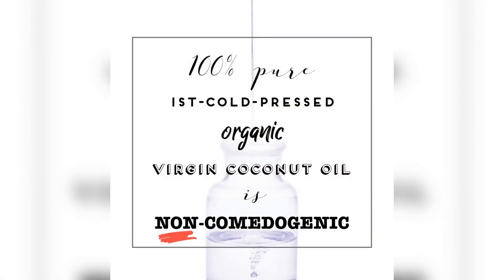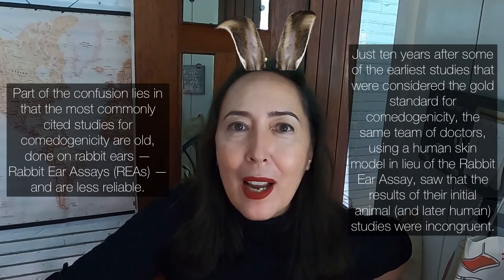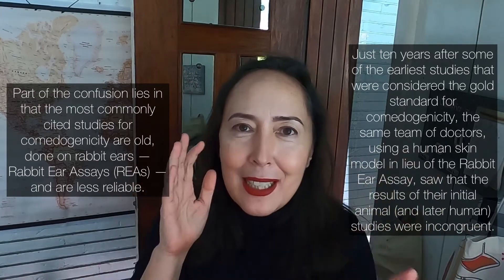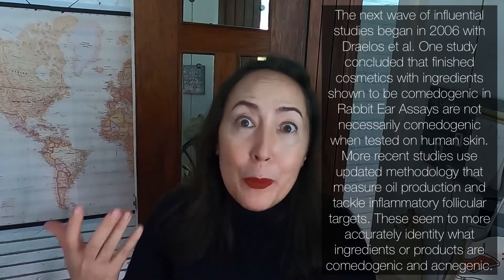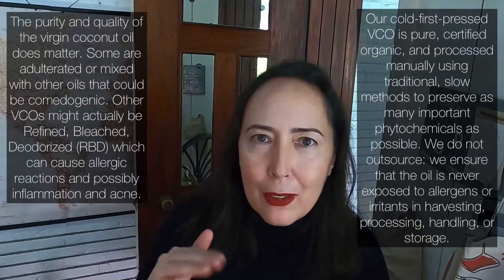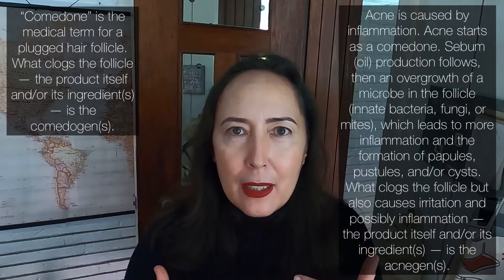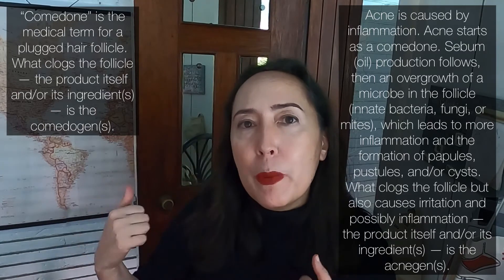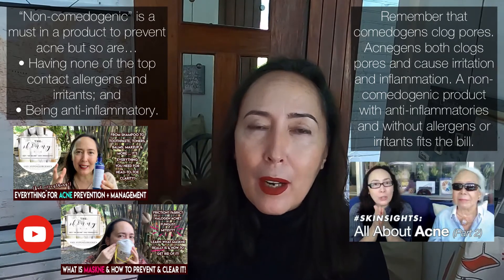Is Virgin Coconut Oil Comedogenic or Not? | VMV Hypoallergenics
Is coconut oil comedogenic ... or not? This video explains why there's confusion to begin with, how to choose your coconut oil, and what to really look for (and avoid!) to more effectively present acne!

🆘 Need help? Ask us to customize recommendations for you based on your allergens

Other links and studies mentioned or related:

📚 The validated hypoallergenic cosmetics rating system: its 30-year evolution and effect on the prevalence of cosmetic reactions

• Draelos ZD. Atlas of Cosmetic Dermatology. Philadelphia, Pennsylvania: Churchill Livingstone, 2000, pp. 25-29.
• Kligman A.M., Wheatley V.R., Mills O.H. Comedogenicity of Human Sebum. Arch Dermatol 1970 Sep;102(3):267-75.PMID: 4247928
• Kligman AM, Mills OH. Acne cosmetica. Arch Dermatol. 1972;106:893-897
• Mills OH, Kligman AM. Human model for assessing comedogenic substances. Arch Dermatol. 1982;116:903-905.
• Consensus Statement, American Academy of Dermatology Invitational Symposium on Comedogenicity. J Am Acad Dermatol. 1989;20:272-277.
• Draelos ZD, DiNardo JC. A re-evaluation of the comedogenicity concept. J Am Acad Dermatol. 2006;54:507-512.
• Smithard A, Glazebrook C, Williams HC. Acne prevalence, knowledge about acne and psychological morbidity in mid-adolescence: a community-based study. Br J Dermatol. 2001;145:274-279.
• H. P. M. Gollnick H.,P.,M. Review: From new findings in acne pathogenesis to new approaches in treatment. 07 June 2015
• Campos P.,M.,B.,G.,  Melo, M.,O.,Mercurio, D.,G. Use of Advanced Imaging Techniques for the Characterization of Oily Skin. 2019 Mar 26;10:254. doi: 10.3389/fphys.2019.00254. eCollection 2019.
• Yoon JY, Kwon HH, Min SU, et al. Epigallocatechin-3-gallate improves acne in humans by modulating intracellular molecular targets and inhibiting P. acnes. J Invest Dermatol. 2013;133:429-440.
• M. Jackson Edward, F. M. T. Robillard Norman The controlled use test in a cosmetic product safety substantiation program.September 2008 Cutaneous and Ocular Toxicology 1(2):117-132OI: 10.3109/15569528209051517
• Catambay N., Villanueva J., Verallo-Rowell VM. Comedogencity of virgin coconut (VCO) and other cosmetic oils using a modified Draelos protocol: a randomized double blind controlled trial. Poster presentation at the American Contact Dermatitis Society, 2016 Annual Meeting.
• Verallo-Rowell, V.M., Katalbas, S.S. & Pangasinan, J.P. Natural (Mineral, Vegetable, Coconut, Essential) Oils and Contact Dermatitis. Curr Allergy Asthma Rep 16, 51 (2016).